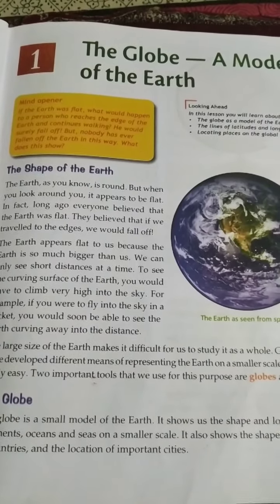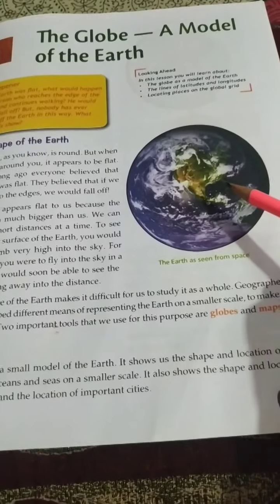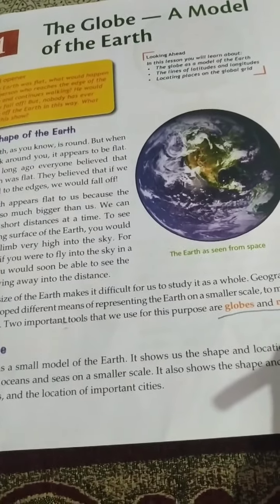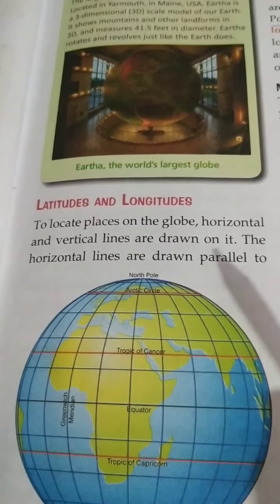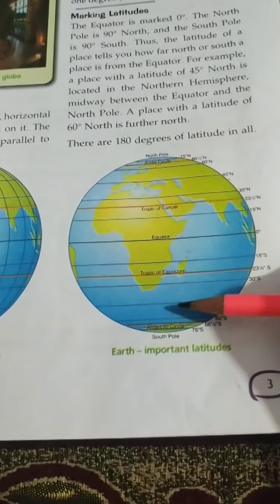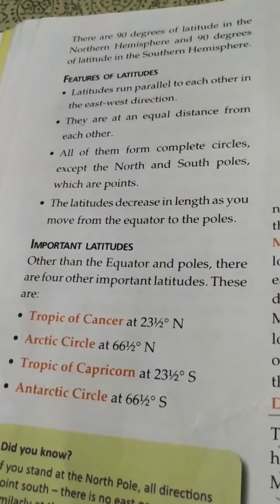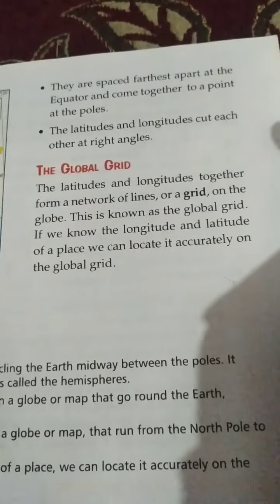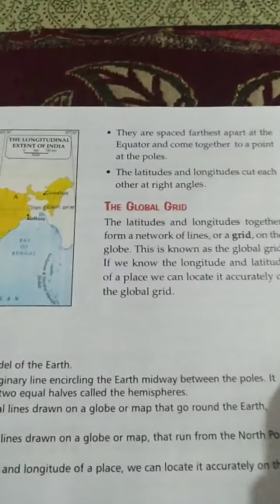Std 5 Social Studies chapter 1